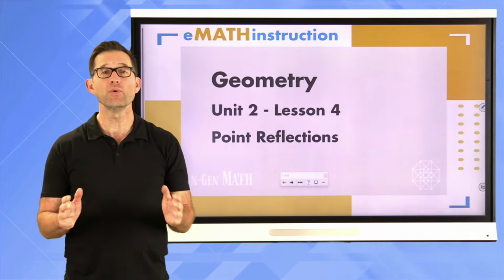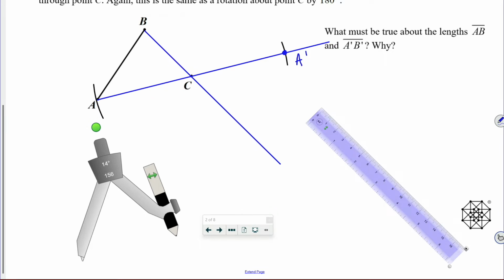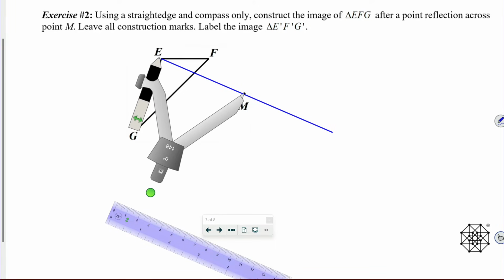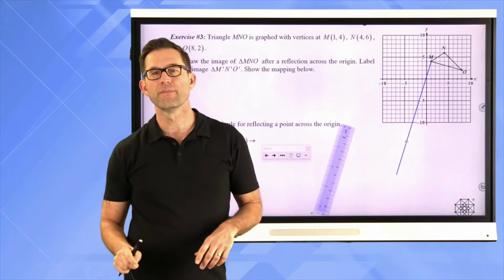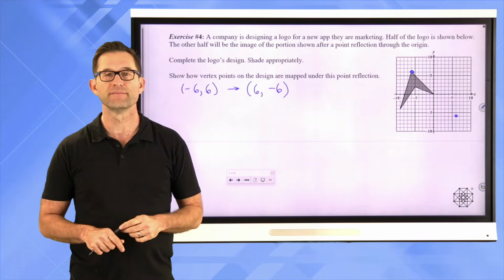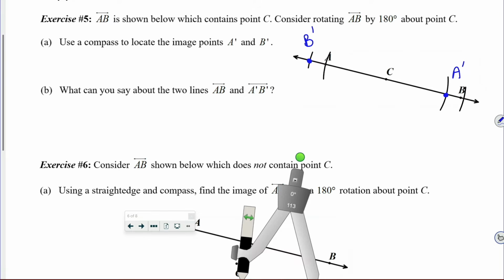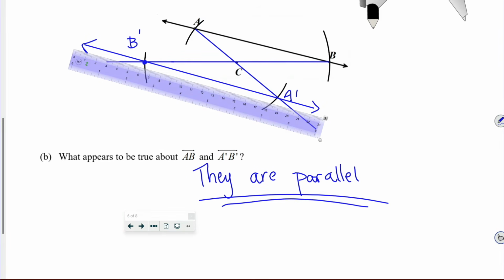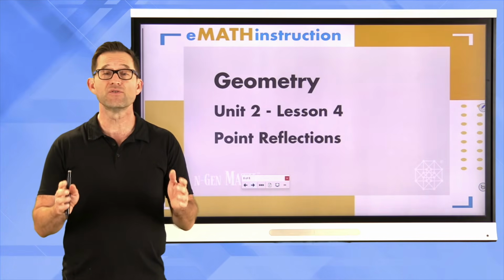N-Gen Math Geometry.Unit 2.Lesson 4.Point Reflections